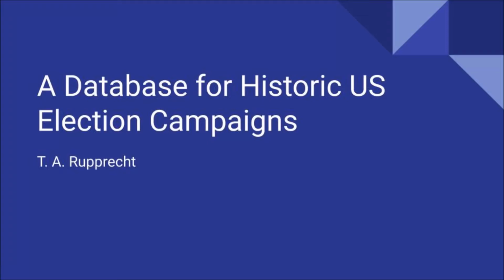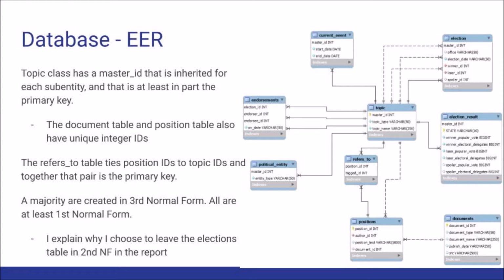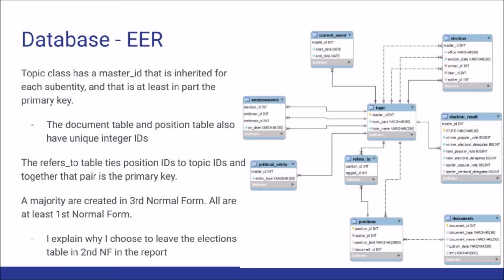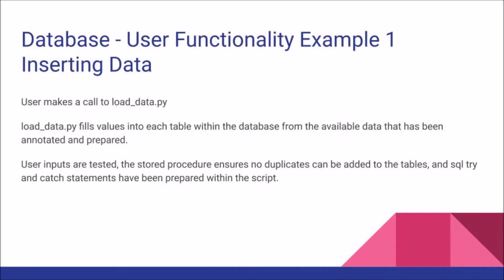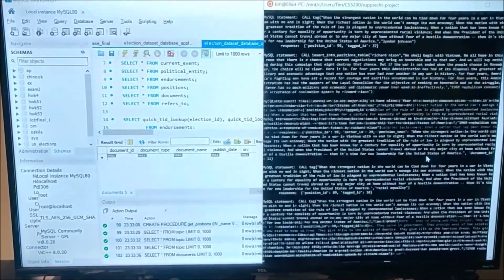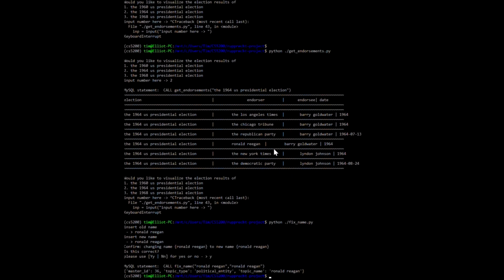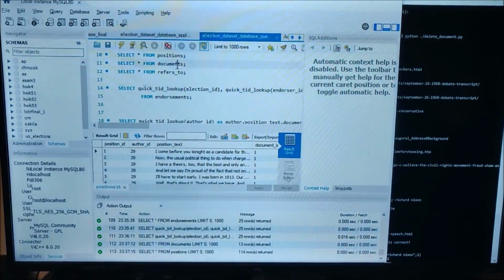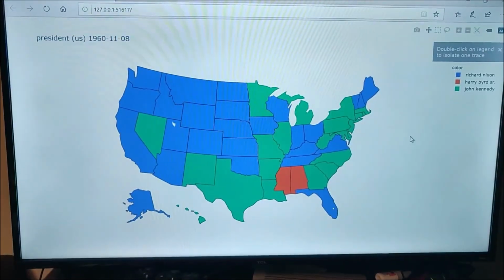rupprecht final project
This is a video demonstration of my final project for CS5200 database management systems. Thanks for a productive and great semester!